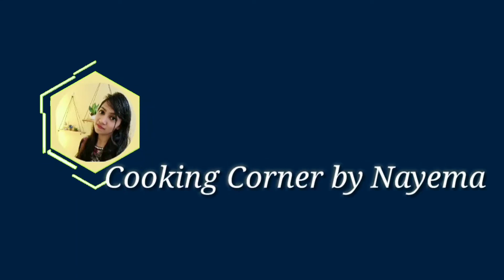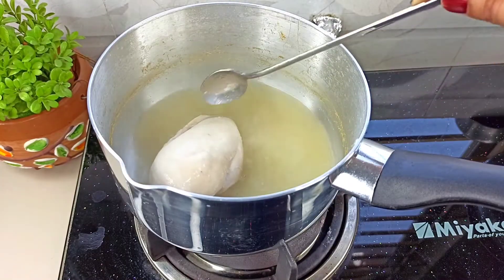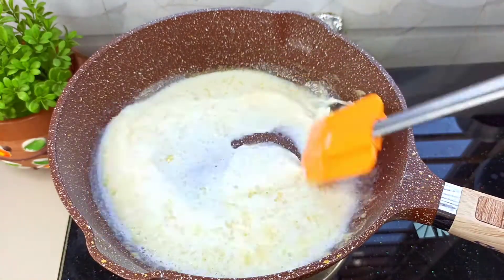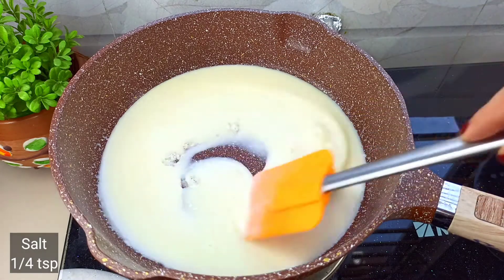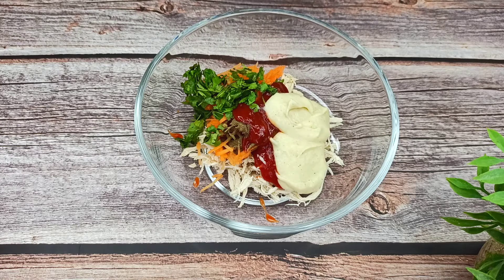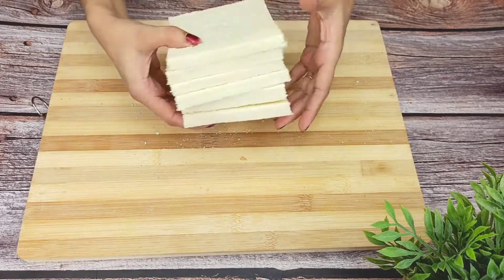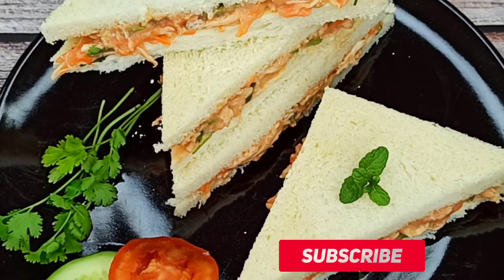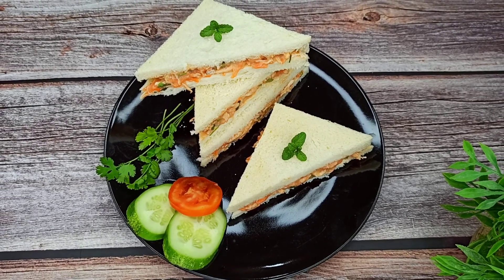Chicken Sandwich Recipe। Easy Sandwich Recipes I Best Sandwich Recipe in Bangla I Sandwich Recipes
I presented Chicken Sandwich which contains boneless, skinless chicken breast between slices of bread. This recipe is also a good source of protein, carbohydrate, vitamins and minerals. It is also healthier than a fried chicken sandwich. You can replicate my recipe by following step by step my video.

chicken sandwich recipe,
cooking corner by Nayema,
healthy chicken sandwich recipe,
classic chicken sandwich recipe,
easy chicken sandwich recipe,
chicken sandwich,
best chicken sandwich,
how to make delicious chicken sandwich,
homemade chicken sandwich,
quick and easy chicken sandwich recipe,
sandwich recipe for kids,
চিকেন স্যান্ডউইচ,
স্যান্ডউইচ এর রেসিপি,
স্যান্ডউইচ রেসিপি,
স্যান্ডউইচ বানানোর রেসিপি,
স্যান্ডউইচ তৈরি,